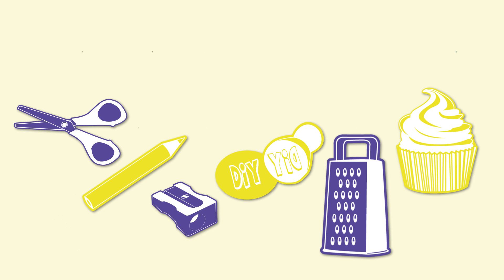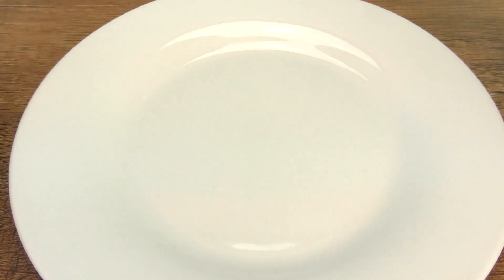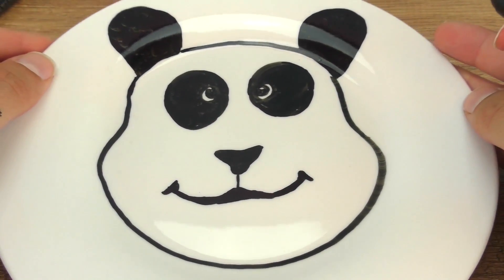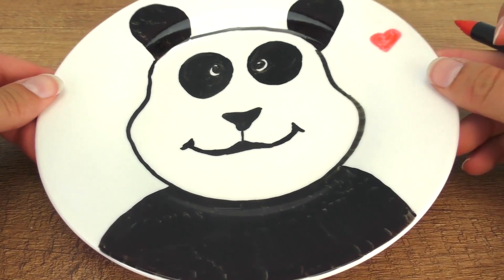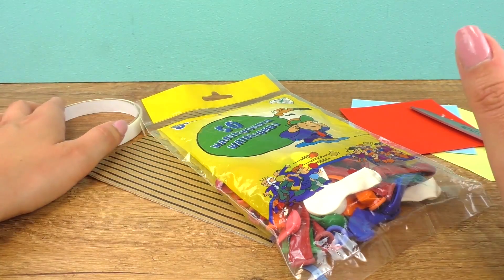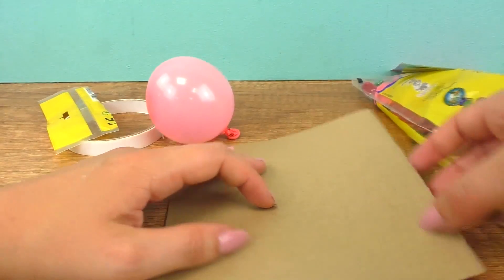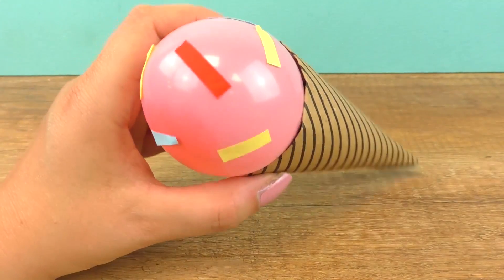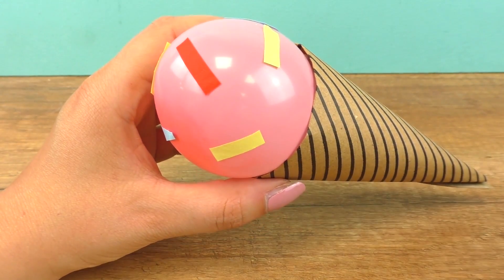DIY on a Budget | Panda Plate and Ice Cream Decoration | Simple DIY Inspiration Challenge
Today we bought things on a small budget! With these we are going to craft cool DIYs to make a gift or decorate your home!